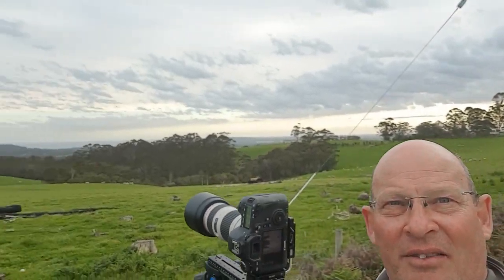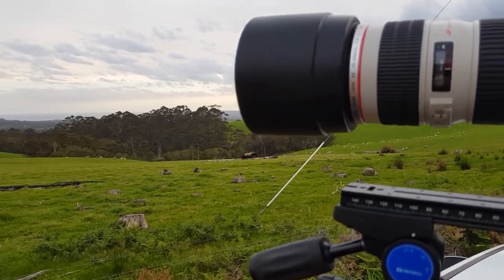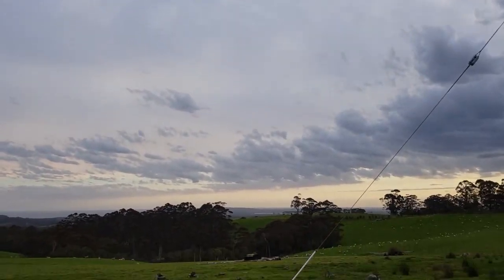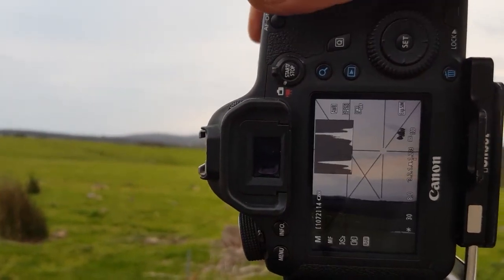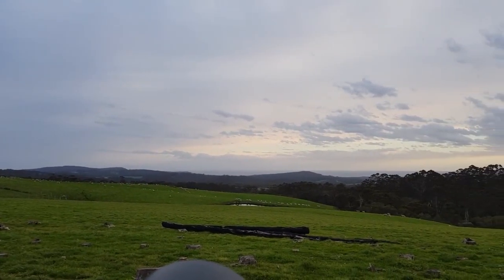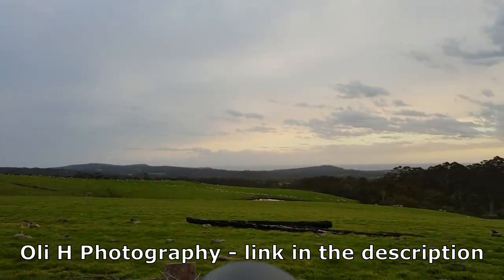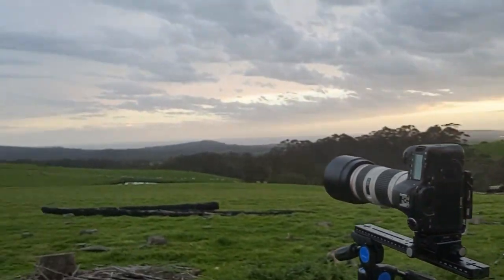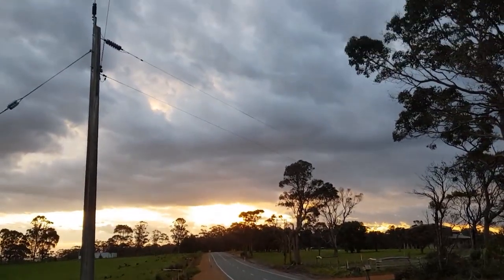Panorama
Panorama photography is a great way to enjoy exactly that, the panorama, but capturing and stitching the shots can be troublesome because of Parallax Error, and problems with Convergence.

Join me atop Apricus Hill West of Denmark in Western Australia for some panorama photography using some new equipment.

Parallax error is the error that arises due to rotation of the camera about a point that is not the Nodal Point. For the camera, this is like viewing from two different points. Thus the relative position of the close objects and the far objects would be different in two separate shots.

Ewan Dunsmuir Video on Panorama's (Great explanation of the Nodal point at 7.12) and Oli H Photography video on Parallax Error
Both video's provide great information on shooting panoramas, parallax and convergence when stitching.